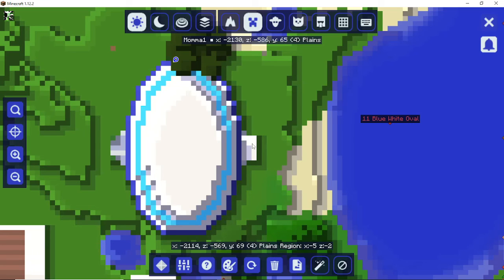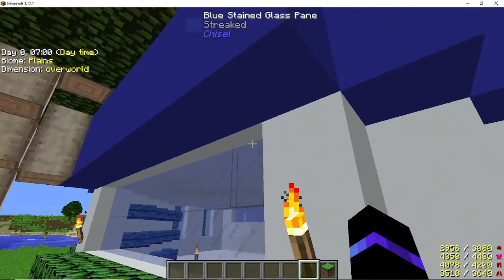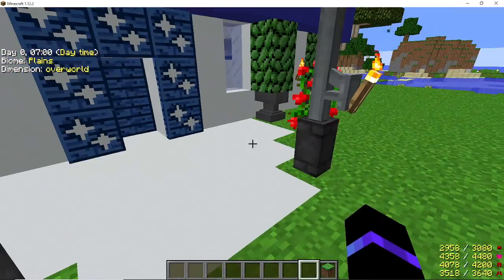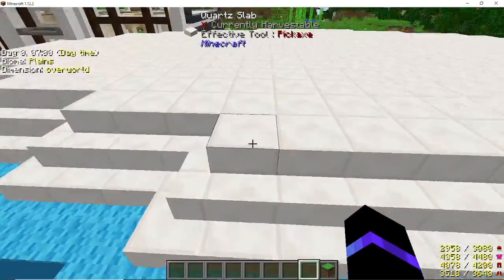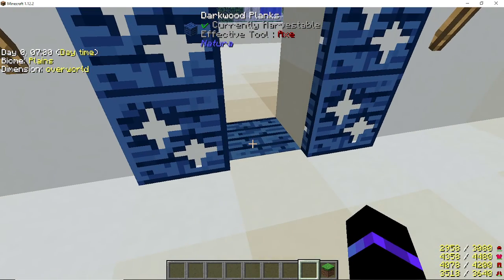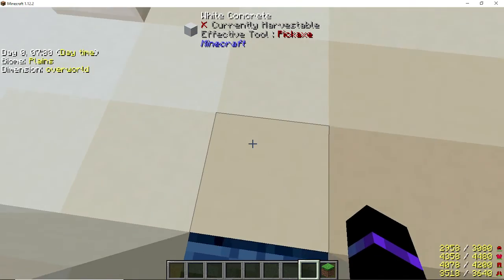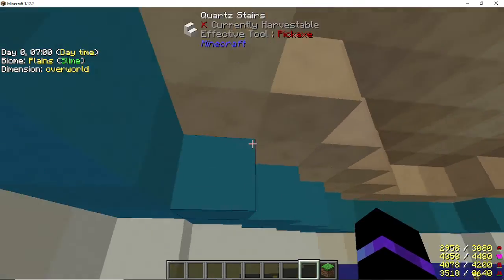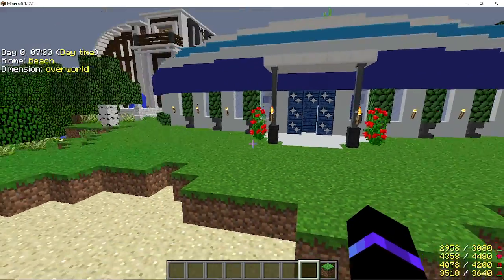Minecraft Build 11 - Blue & White Oval 2 Story Base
A fun and functional 2 story base with lots of room for your own creativity.

Project Ozone 3 Modpack
V 1.12.2